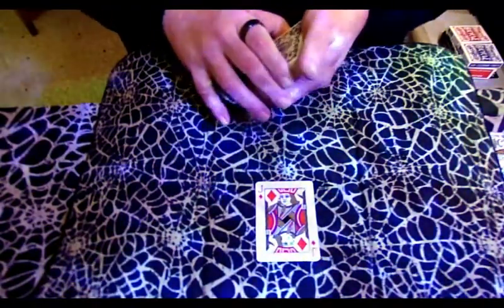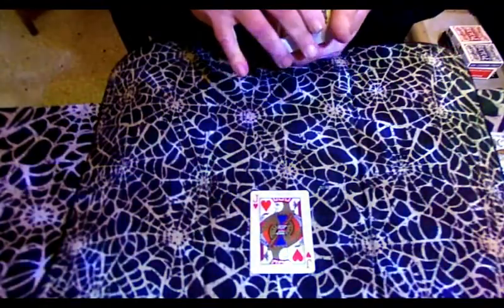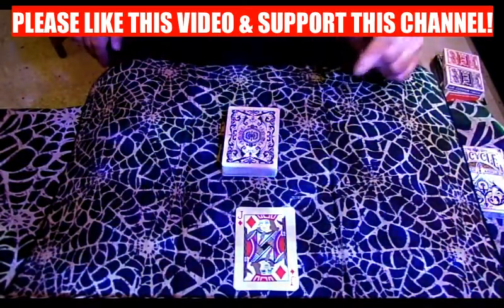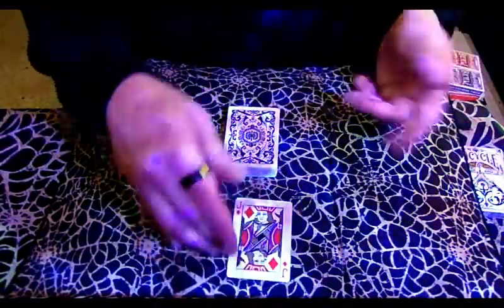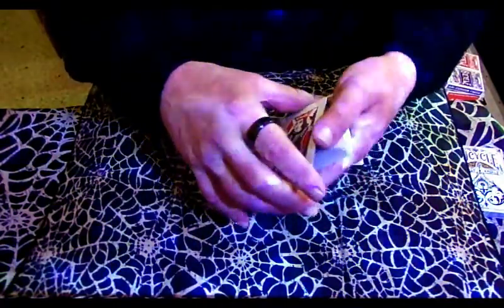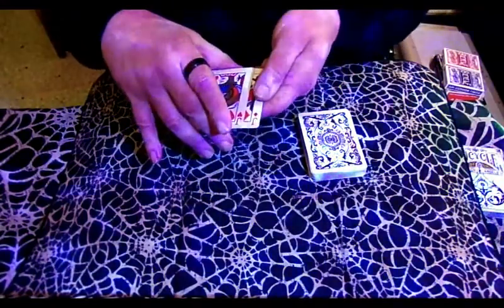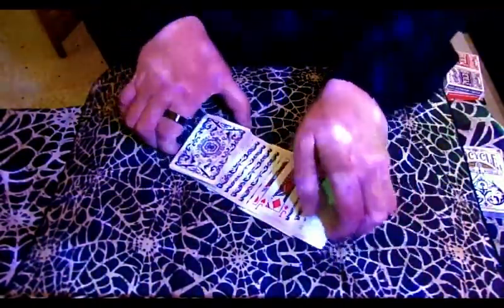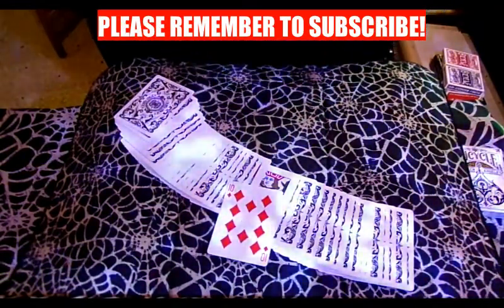SUPERB SANDWICH TRICK! Beyond Sleight Of Hand TUTORIAL! + WIN FREE CARDS!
This is a really amazing sandwich effect! It is called "Beyond Sleight Of Hand" by Darwin Ortiz. Learn it!
The April contest will have two winners. One will win a four pack of Bicycle playing cards.  Another winner will get two decks of Russell & Morgan Bicycle cards. To get qualified for the April contest.